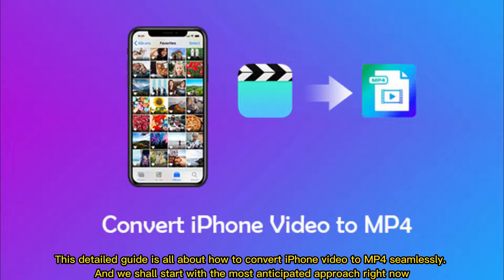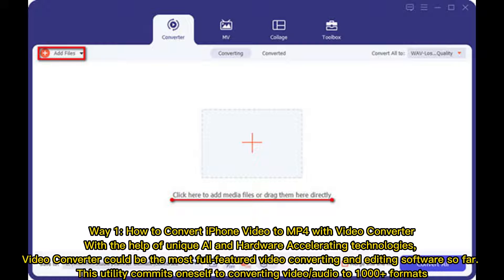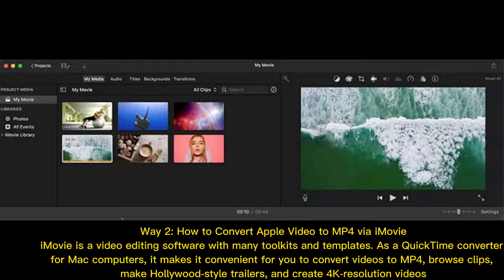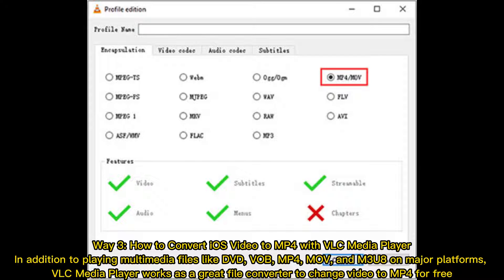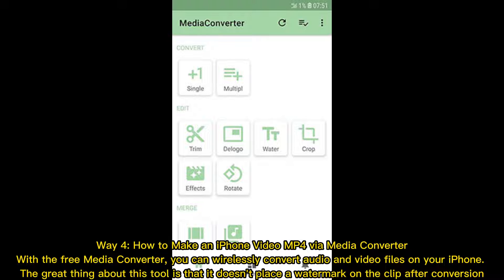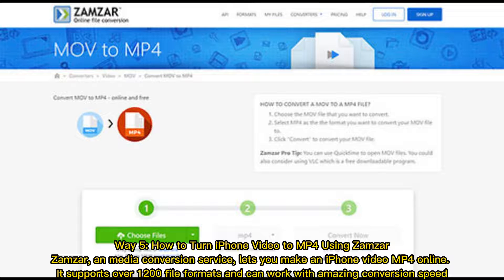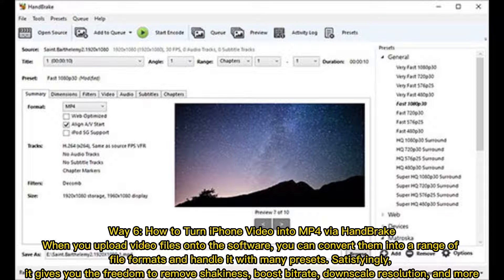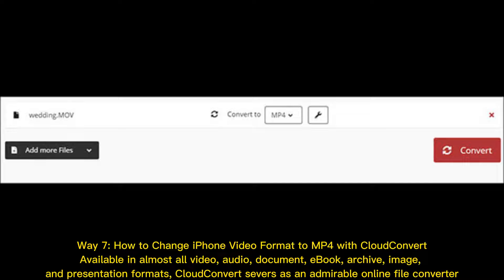How to Convert iPhone Video to MP4? 7 Best Ways You Must Know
Do you know how to turn iPhone 14/13/12/11/X/8 video/movie into MP4? Focus on this video to learn the top 7 ways to convert iPhone video to MP4. Then pick a suitable one to make it without effort.